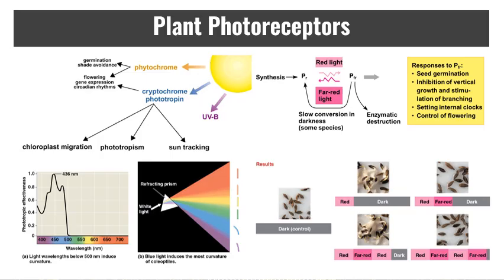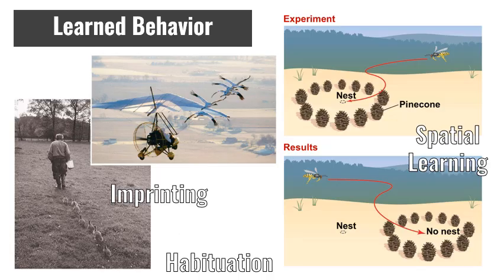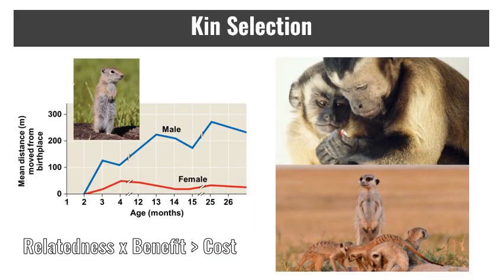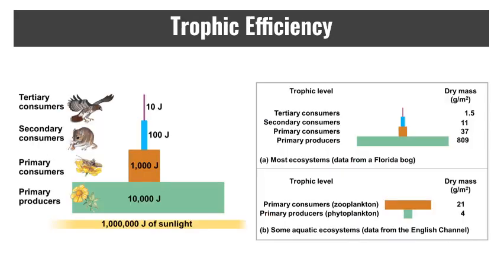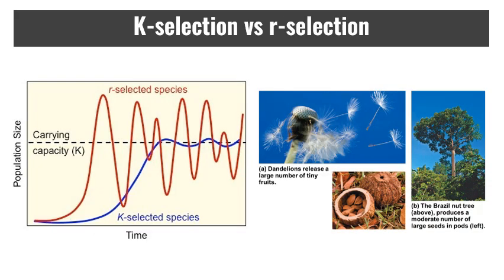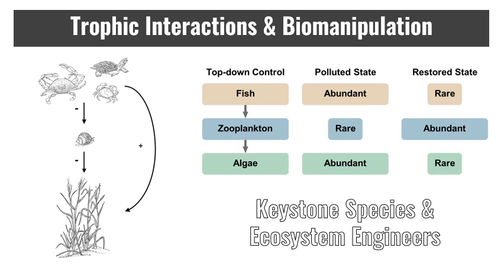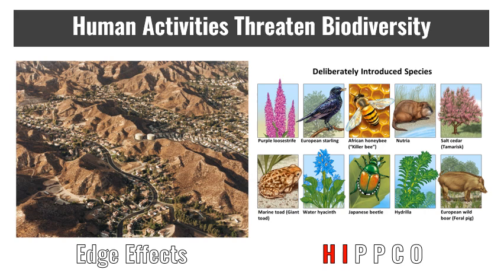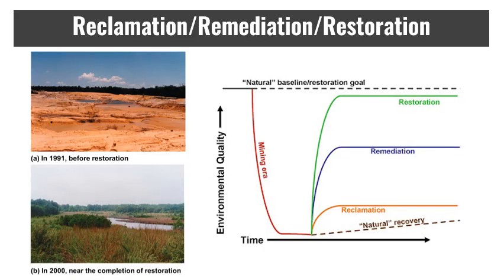APB Review 8 Ecology